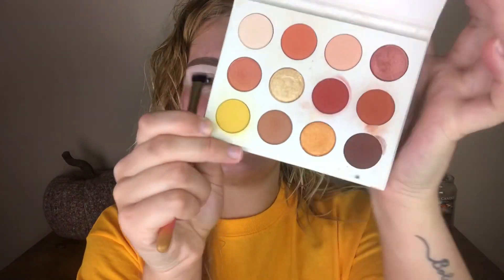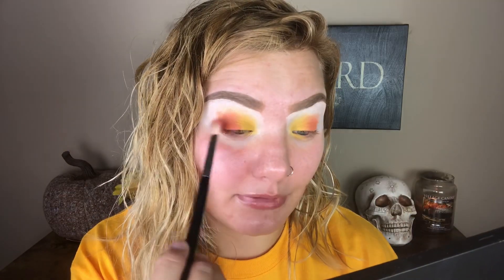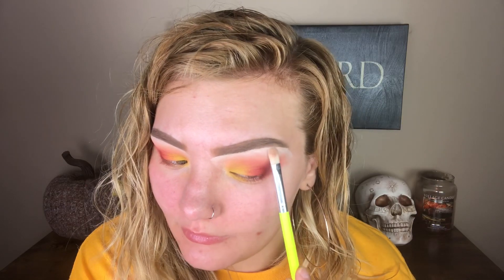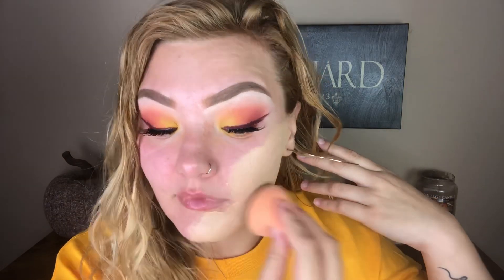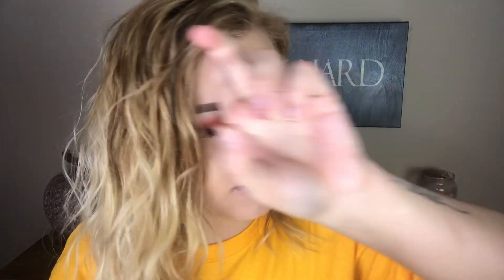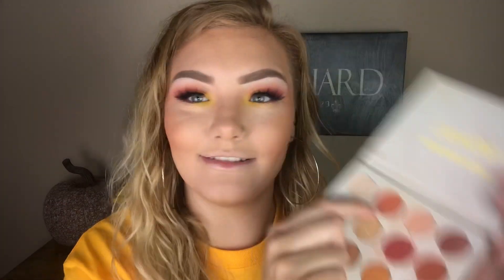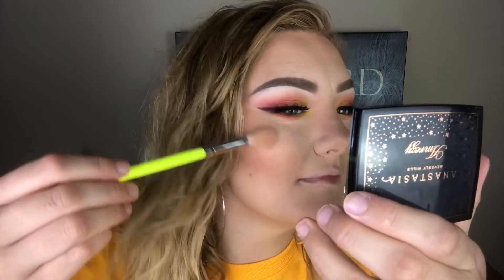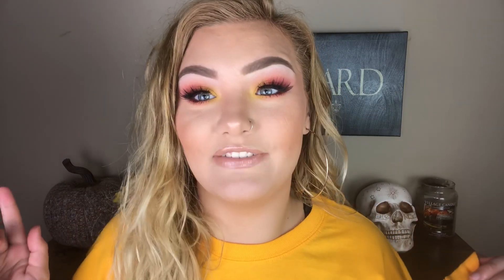FLASHBACK FRIDAY EPISODE ELEVEN: COLOURPOP YES PLEASE| Allyson Boldt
Hey guys! Today’s video is another flashback friday, this week using colourpop yes please! Hope y’all enjoy ❤️

PRODUCTS I USED:
brows- Milani brow pomade, gerard cosmetics brow bar to go, colourpop brow boss gel
eyeshadow- colourpop yes please
liner- colourpop joy ride
lashes- the bold face makeup lashes in lashes out
foundation- dose of colors meet your hue
concealer- natasha denona trasnfix
powder- rimmel stay matte loose setting powder
bronzer- flower beauty heatwave
blush- alamar cosmetics fair light trio
highlight- ABH X Amrezy
lips- colourpop dream date lippie stix w attention haul gloss on top